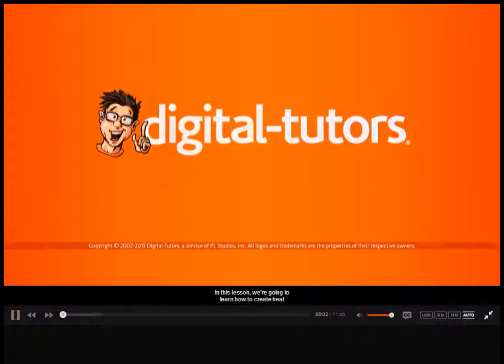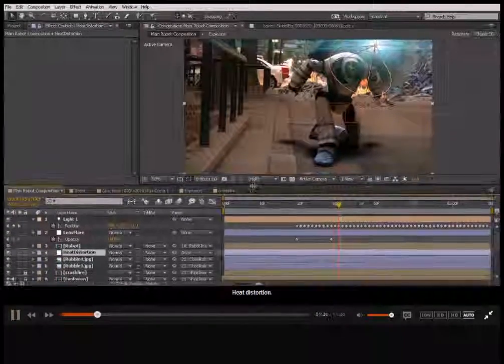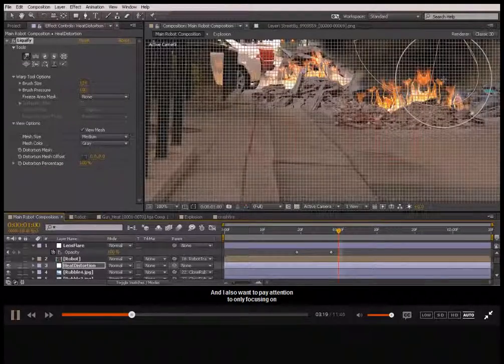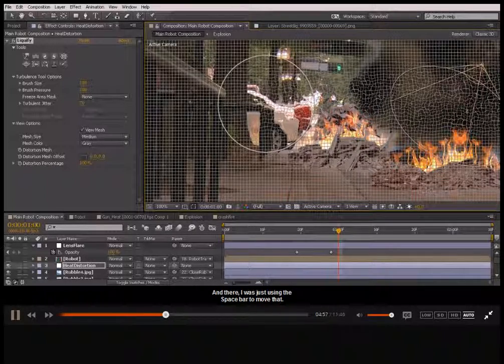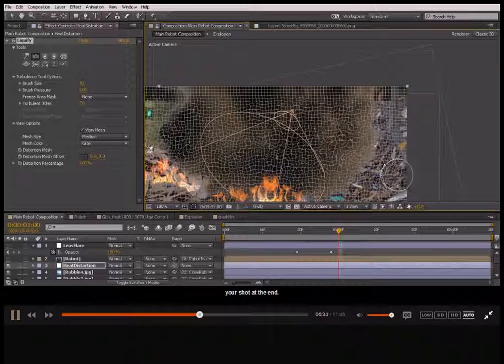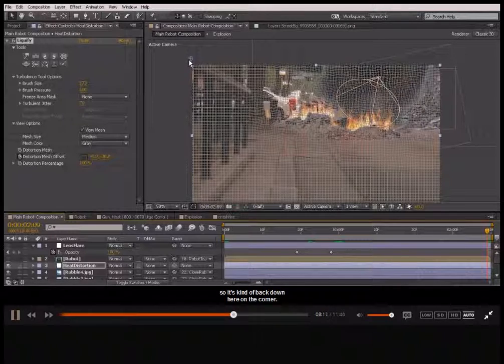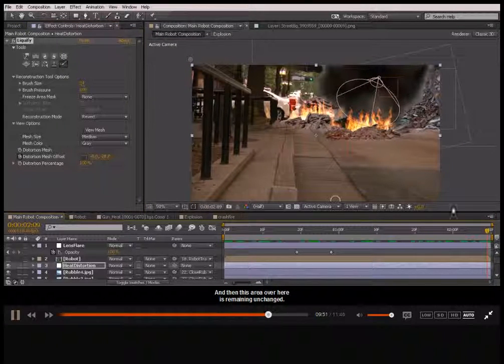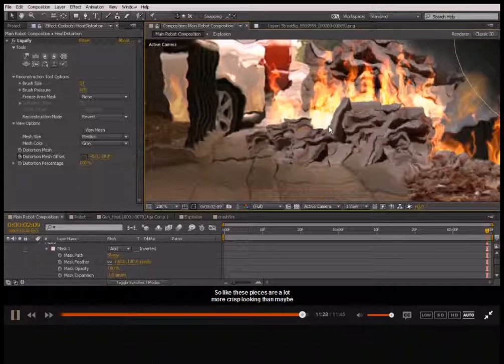27 Creating heat distortion with the Liquify effect